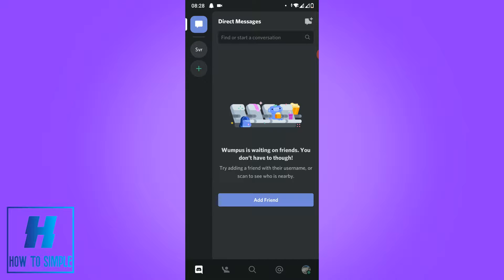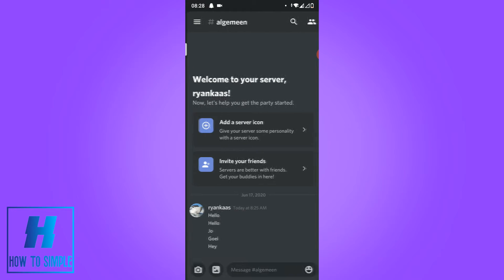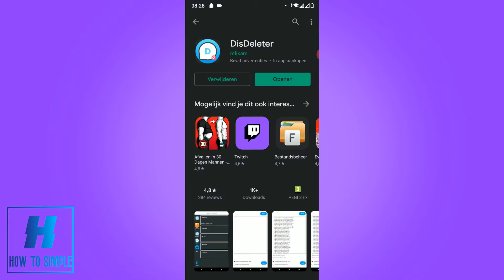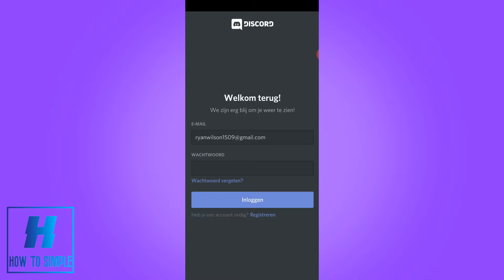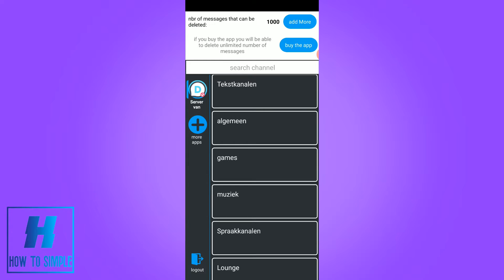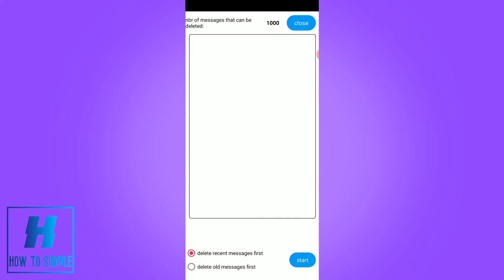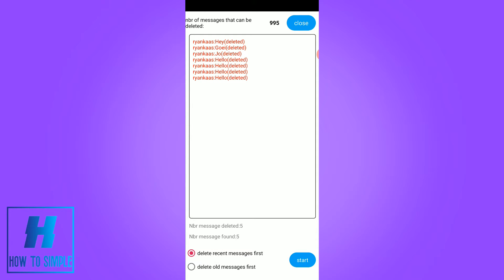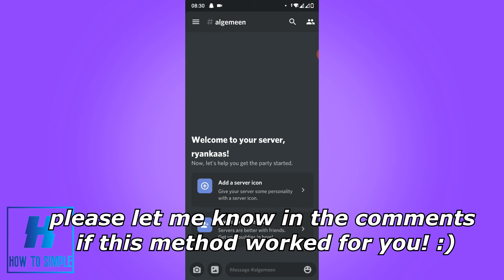How to Delete Discord Messages on Mobile! (Easy 2025)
How to Delete Discord Messages on Android!

In this video I'll show you how to delete discord messages. The method is very simple and clearly described in the video. Follow all of the steps in the video, and delete android discord messages.

1. go to discord
2. install disdelete
3. delete all posts

That's how you can delete discord messages on android!